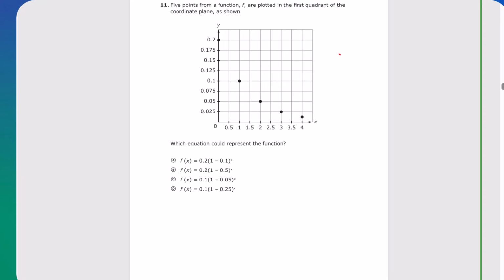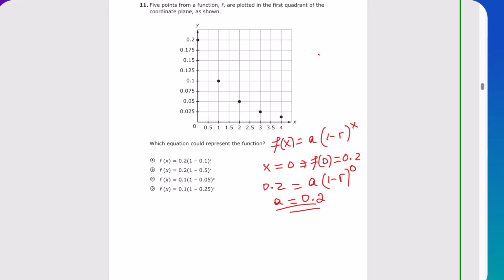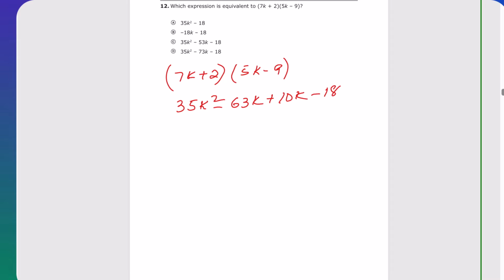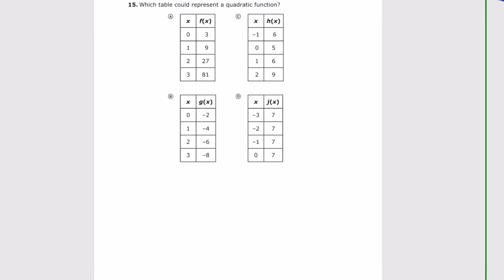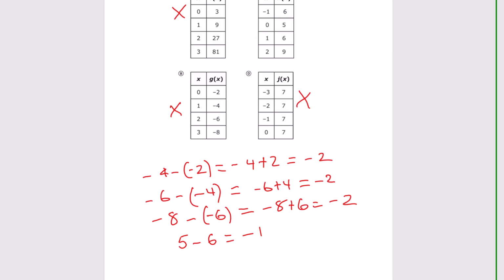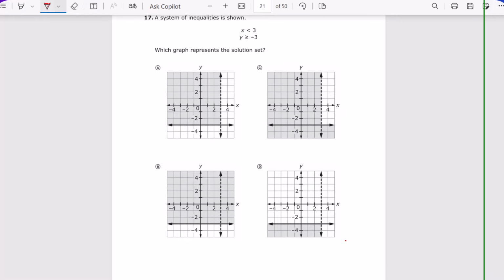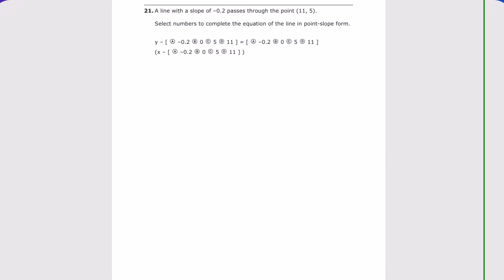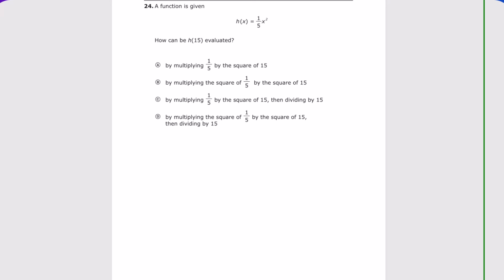What ALGEBRA 1 EOC Review Secrets Will Help You Pass Part 2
Continue your algebra journey with this Algebra 1 final exam review! This video uses graphs and examples to provide algebra help and review key concepts. Join Mr. Peters as he guides you through Algebra lessons.